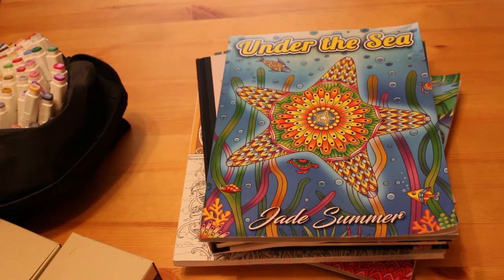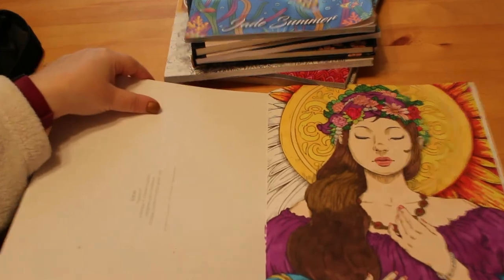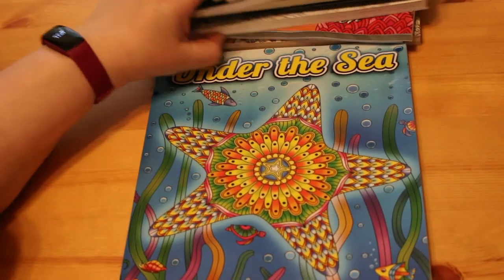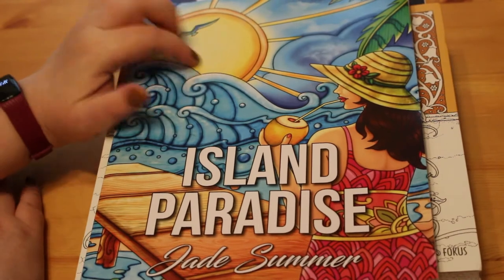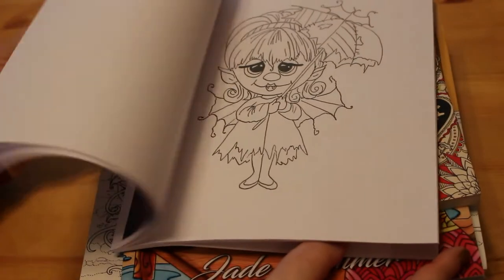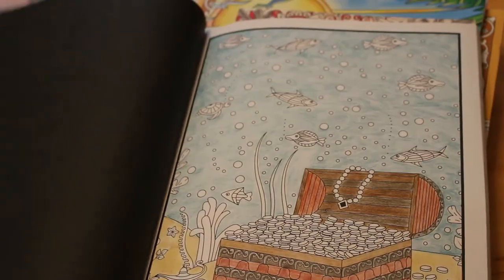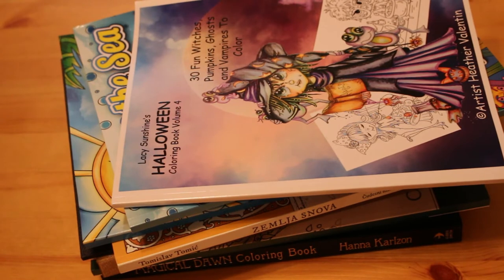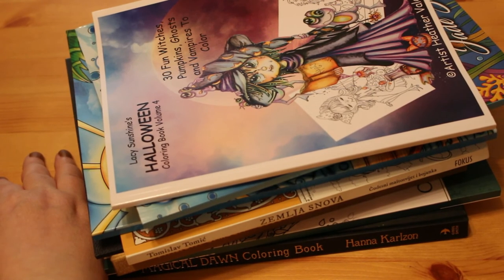Colouring book and supplies haul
I filmed this a little while ago but haven't added anything else to my colouring collection recently